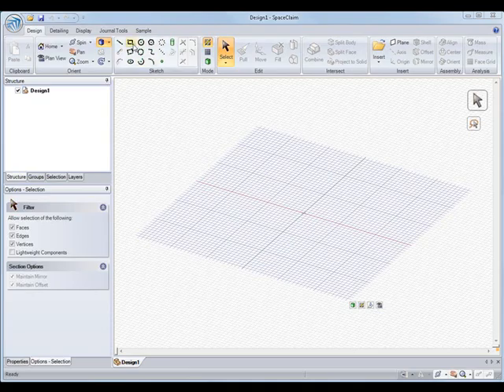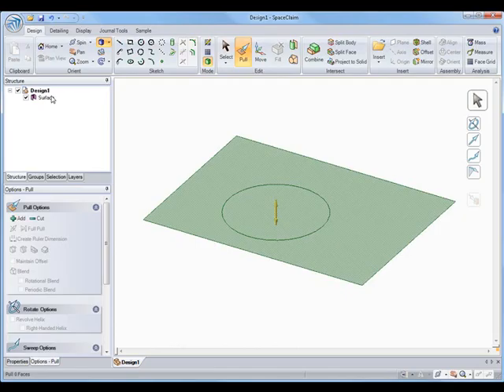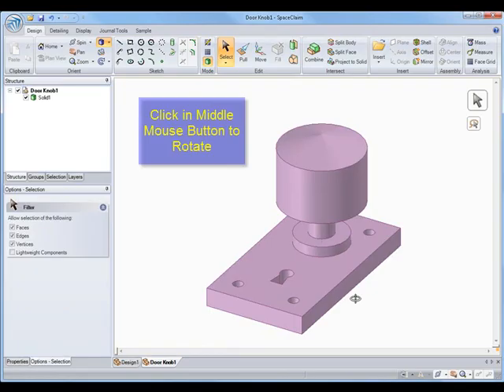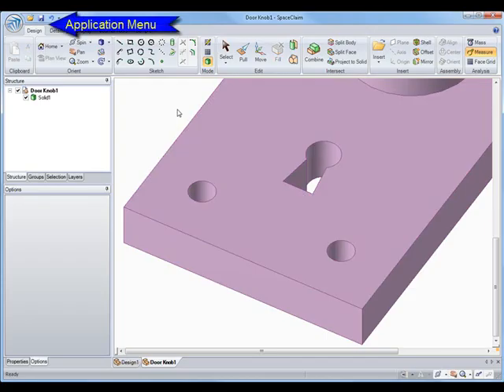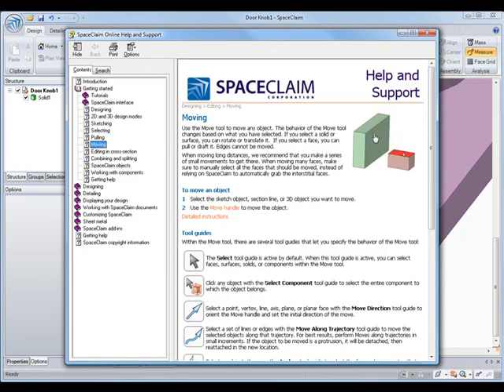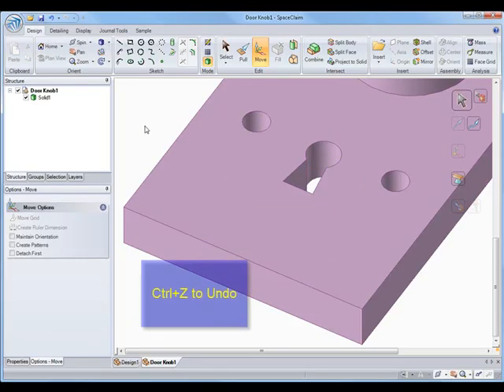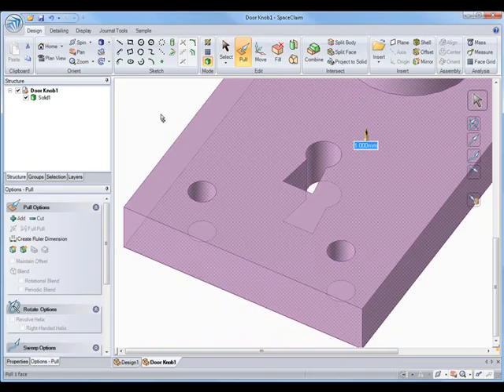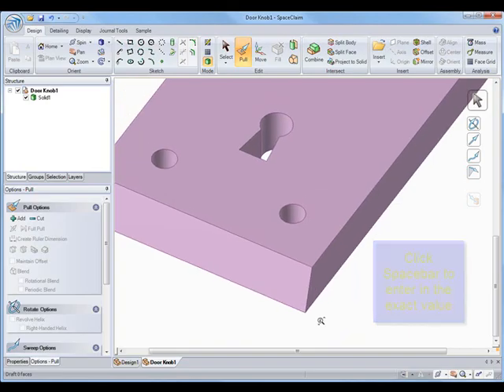SpaceClaim_Archived. Basic Tutorial